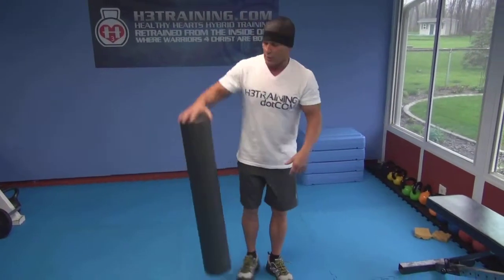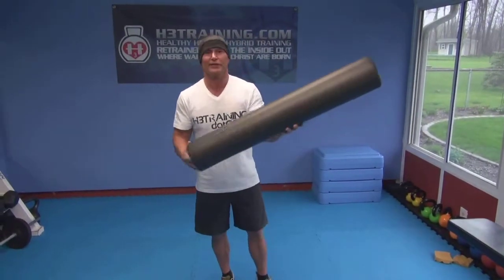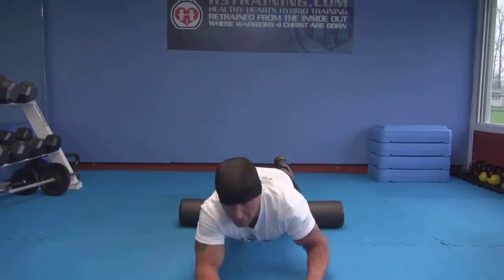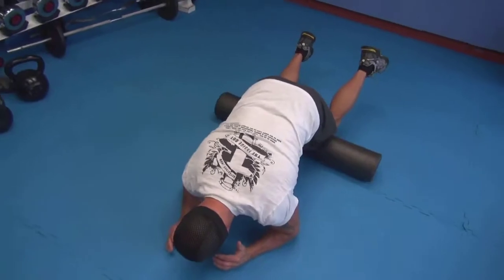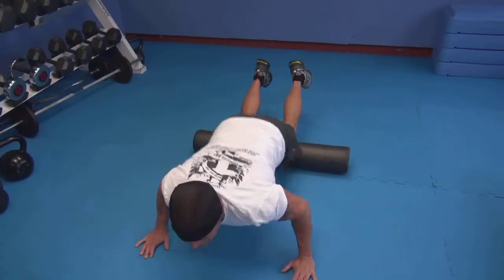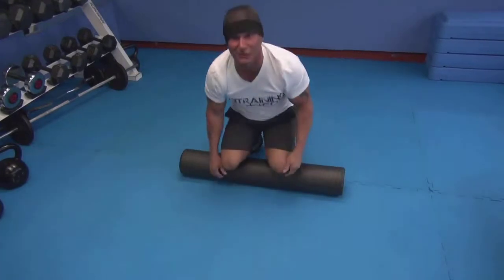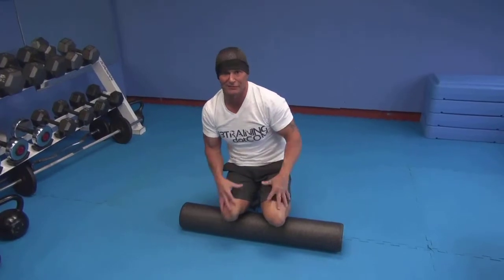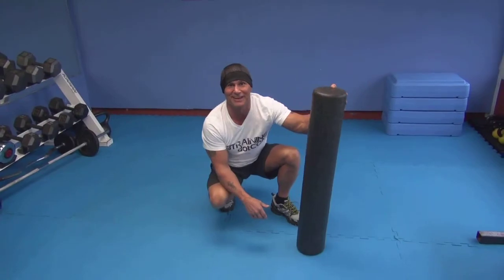Foam Rollers - Push Up With a Knee Tuck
Foam Roller Uses: Massaging, Relieving Muscle Knots, Removal of Lactic Acid.
In This Video Kevin Smith of H3Training.com demonstrates a Push Up with a Knee Tuck